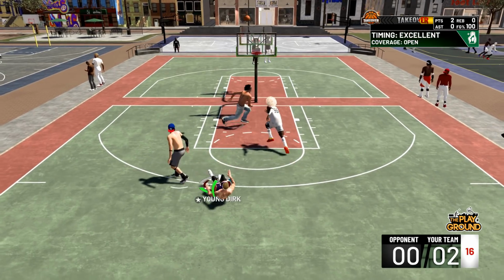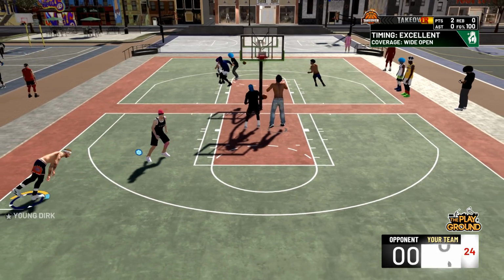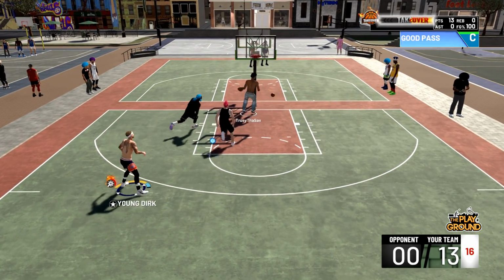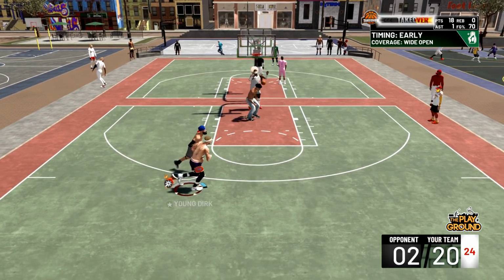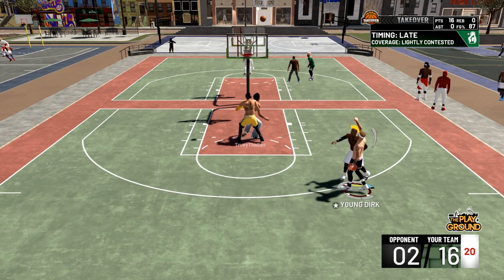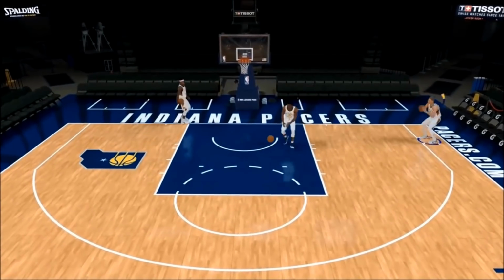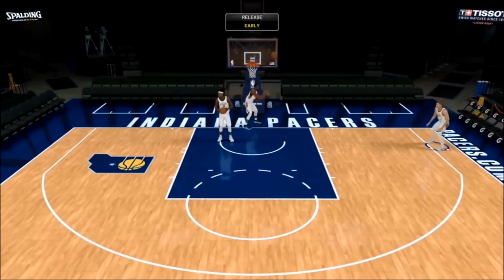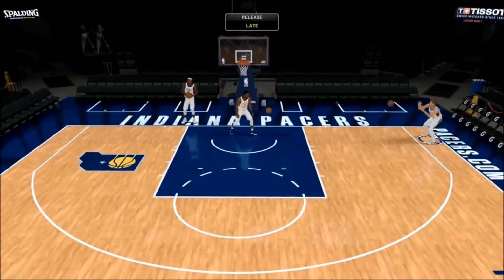NBA 2K19: How to Make Every Shot! How to Shoot! Shot Meter Tutorial!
THIS IS THE FULL TUTORIAL how to make 99% of your shots! You will shoot better using these tips I guarantee! This will help you have one of the best shots in NBA 2K18, this will help in 2k18 Mypark, MyCareer, and in the Pro am! Hope you guys enjoy :)

Code: Dirk

GT: Y0UNG DIRK the "o" is a ZERO!